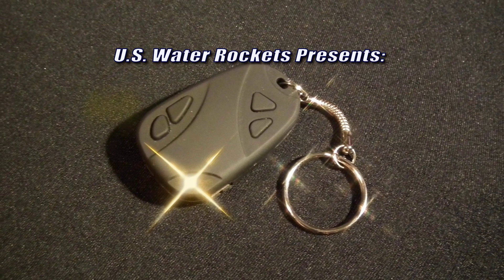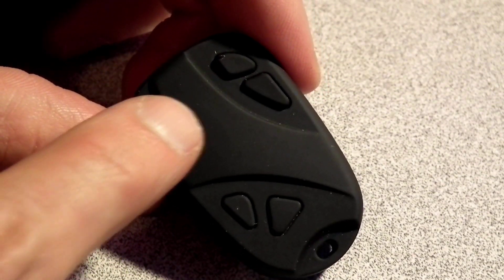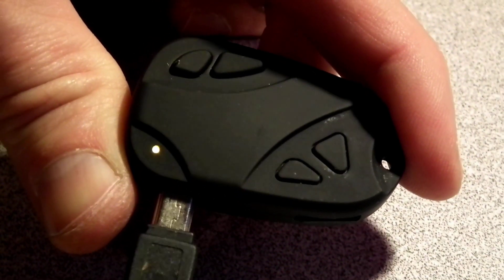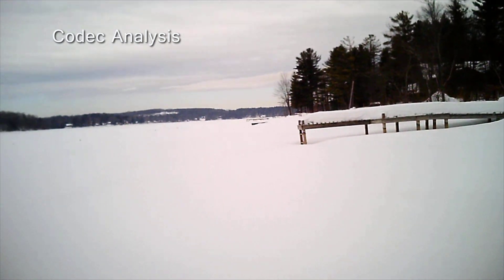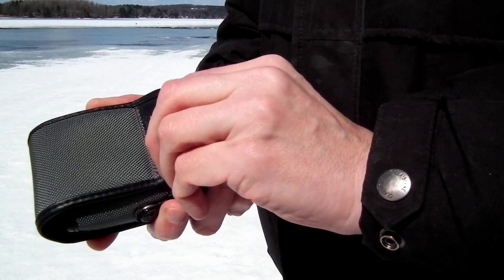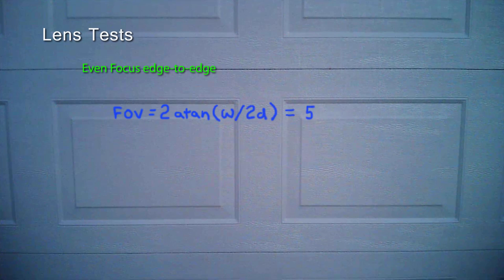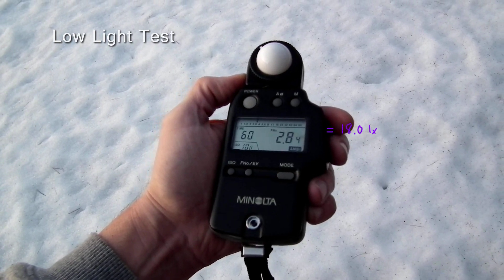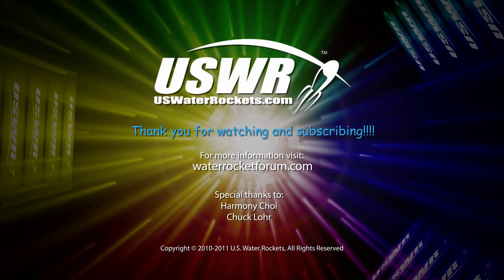True HD 808 Car Keys 720P Keychain Spy Camera Type #11 Review (with date/time removal)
This comprehensive video review of the 808 Car Keys HD720P MiniDV Camera includes unboxing, operation, charging, as well as an extensive array of tests and benchmarks created to objectively compare this camera to future cameras we will be testing. The testing would be of interest to anyone who owns one of these cameras with the caveat that some of the testing has a bias for using these cameras on model rockets, planes, or helis for aerial photography.

This video describes a few issues which were resolved via firmware updates/patches which we have created instructions for.  If you wish to obtain the firmware files and instructions on how to load them, the links can be found at the following link:

Note: The firmware files described in this video for turning the timestamp on/off are intended for all cameras made after 01/2011 and have been updated to the 5/2011 version, which is claimed to have superior color saturation and sensitivity.